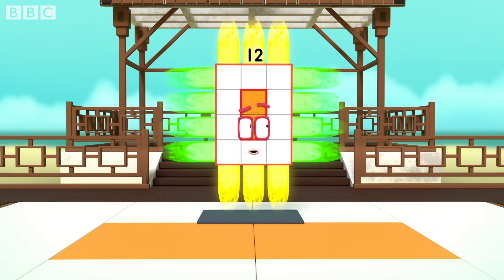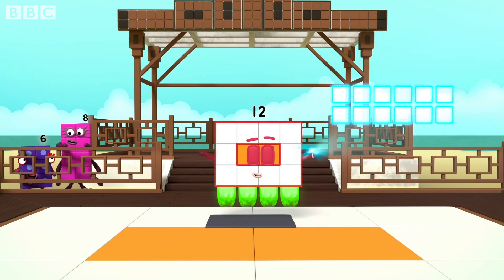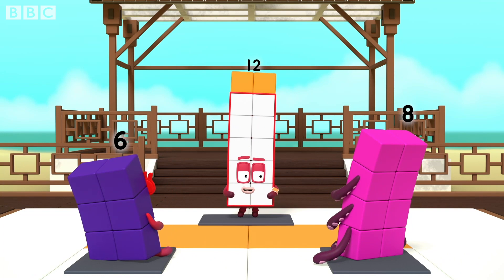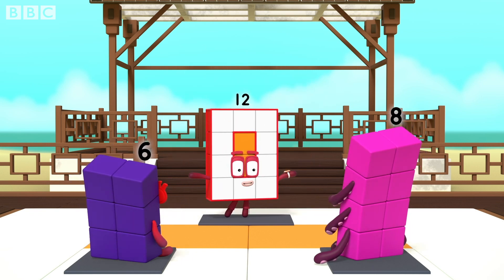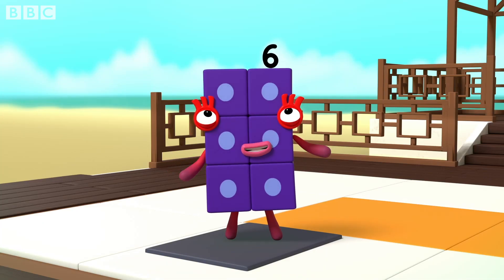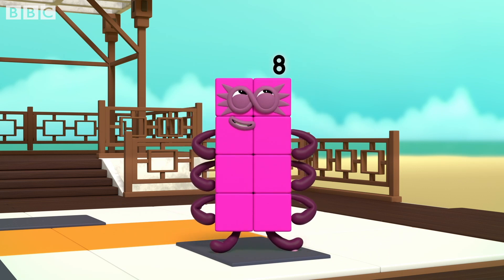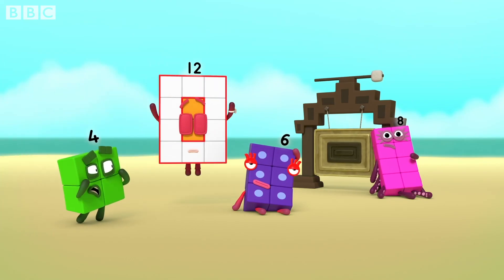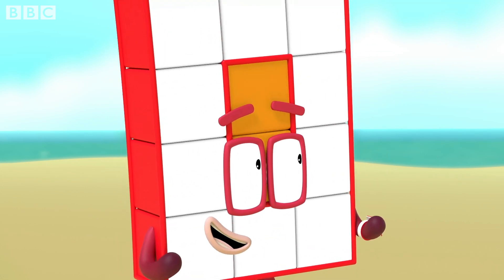Numberblocks - Eight is Great! | Learn to Count | Learning Blocks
Introducing: the great Number Eight!